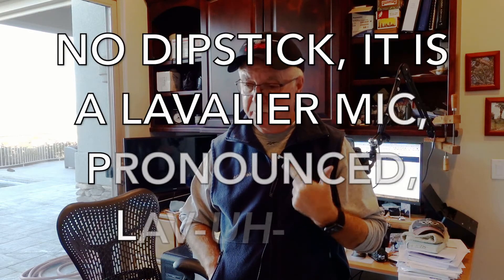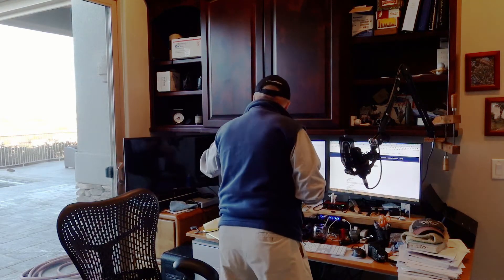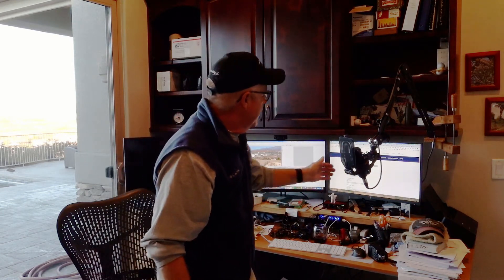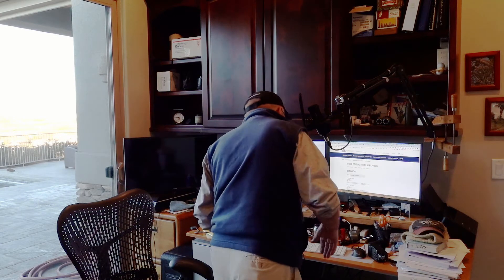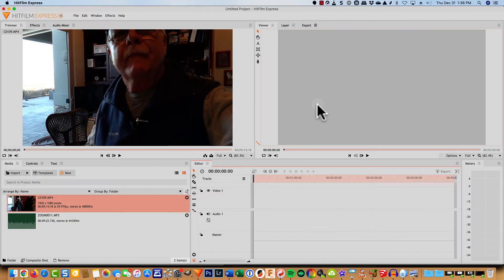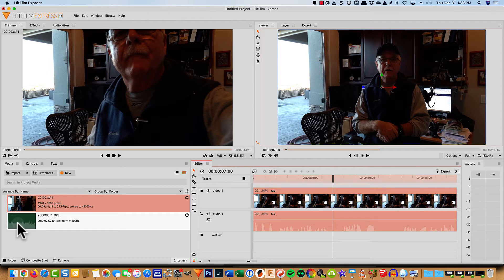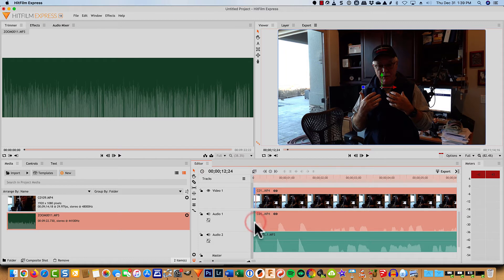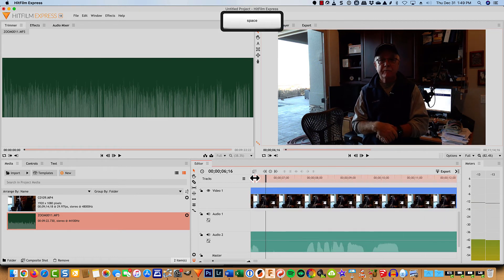Mixing Audio Tracks In HitFilm Express